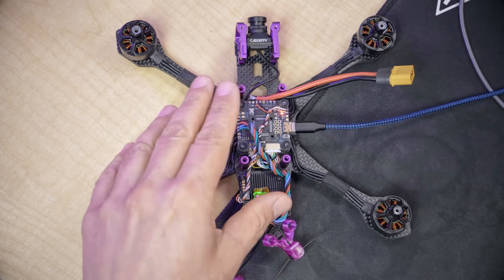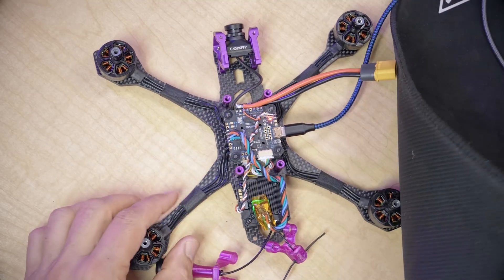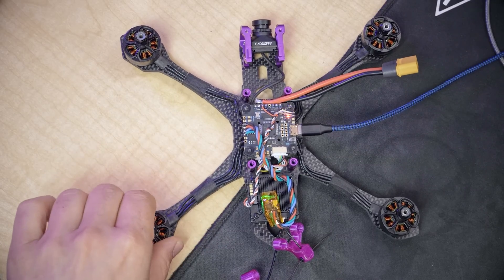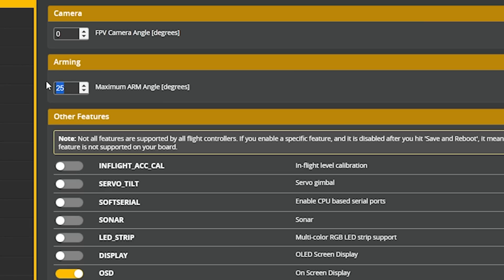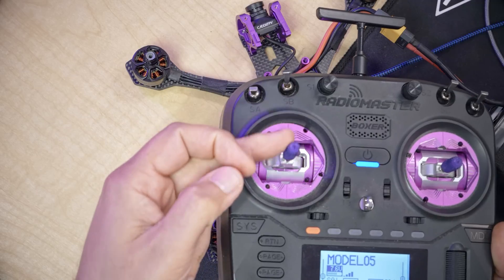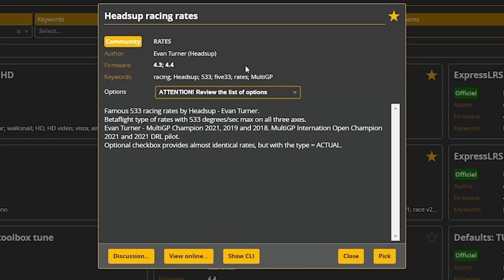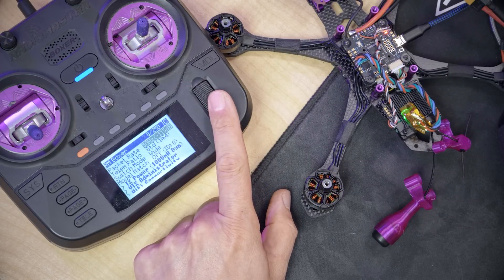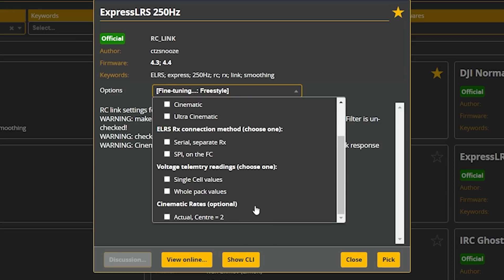Sub250g FPV Drone Build - 10 - Final Betaflight Setup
00:00:00 - This is a series
00:01:25 - Calibrate the accelerometer
00:02:17 - Enable motor beeper
00:02:47 - Set Arm Angle to 180
00:04:00 - Load the Headsup Racing Rates Preset
00:04:35 - Load the RC Link preset
00:05:42 - Recap